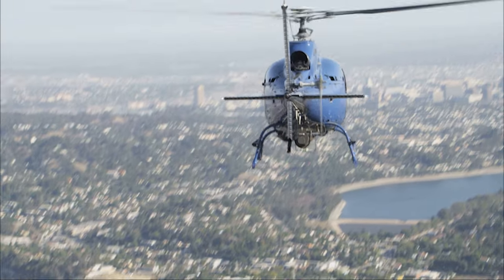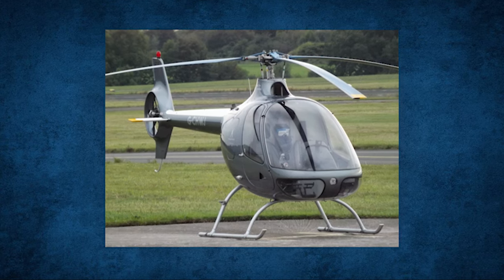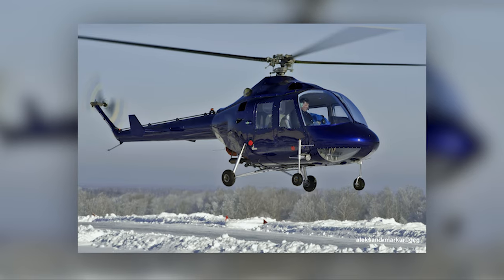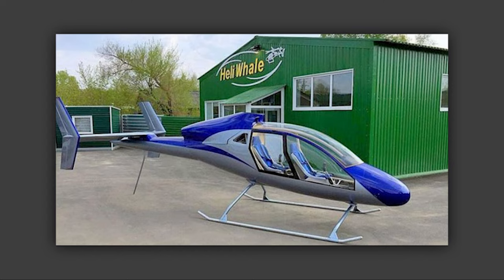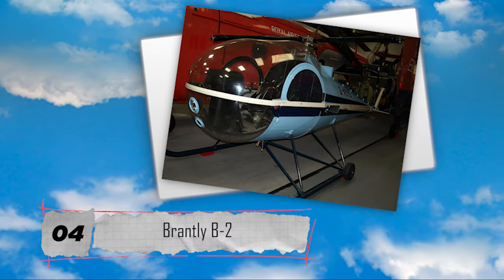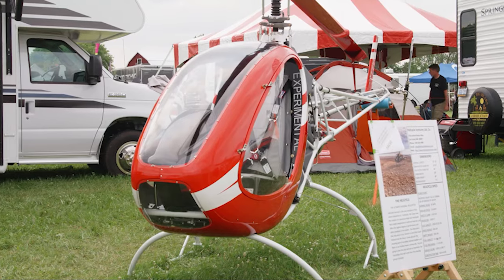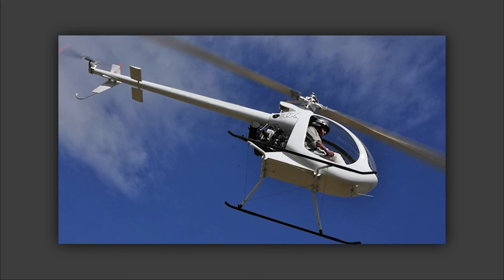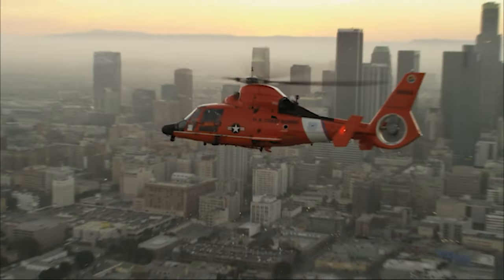10 Cheapest Ultralight Helicopters You Can Buy in 2023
10 Cheap Ultralight Helicopters You Can Buy

Ever found yourself fantasizing about flying? Well, not just flying but flying in a helicopter? Well, even though flying your own helicopter will cost you a good amount of money, there are some which might fit in with your budget.
Excited? Before we begin, you should know that owning a helicopter does not get any cheaper once you purchase one. Maintenance and fueling are often prohibitively expensive, not to mention the often exorbitant costs of insuring helicopters, having higher crash rates than private planes. But it's all worth it once you're in the air.

In today's video we look at 10 Cheap Ultralight Helicopters You Can Buy

💸 Want My Help To Build Your Own YouTube Empire? (World Of Luxury's Full YouTube System included)

READ the description and PINNED comment ⚠️💪

Inspired by 10 Cheapest Ultralight Helicopters You Can Buy

Inspired by 10 Cheap Ultralight Helicopters You Can Own | 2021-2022

Inspired by 10 Cheapest Ultralight Helicopter You Can Buy

Inspired by 10 Cheap Ultralight Helicopters You Can Own | 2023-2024

Inspired by Top 3 Cheapest Kit Helicopters 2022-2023 | Price & Specs

On World Of Luxury we will go through Luxury Lifestyle, Billionaire Luxury Lifestyle and Private Jet.